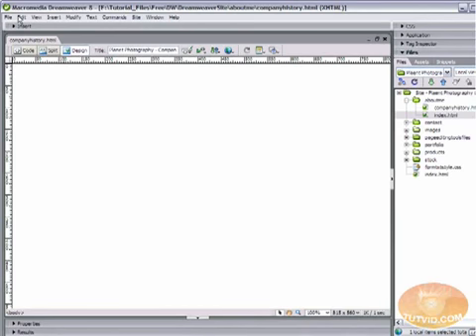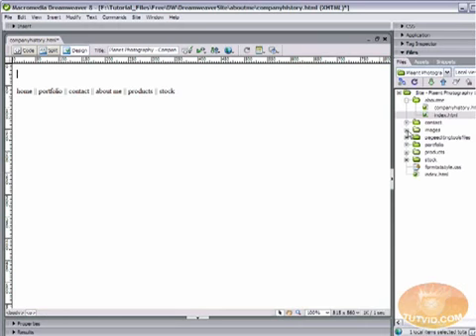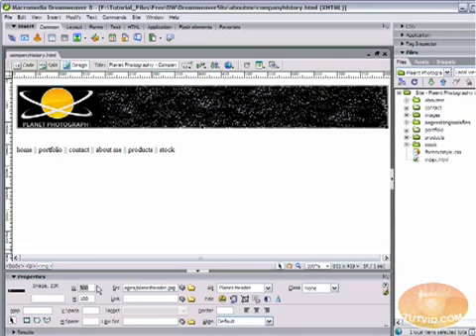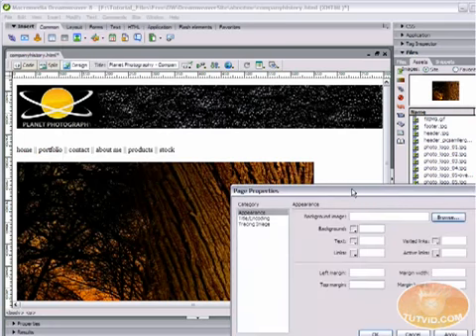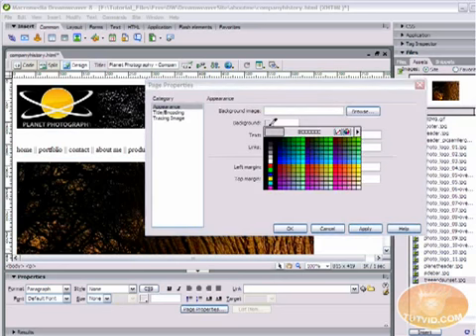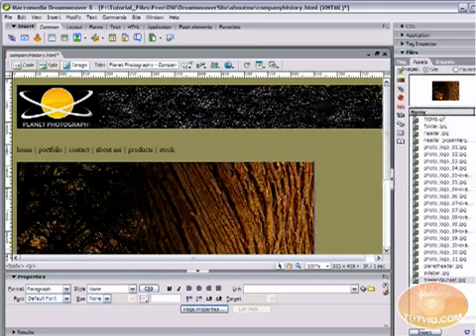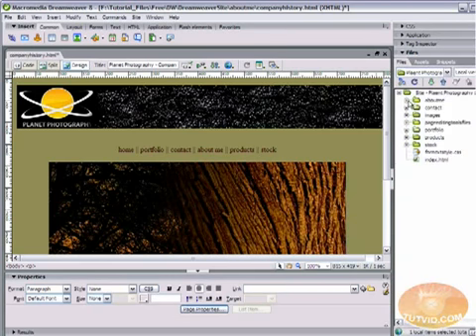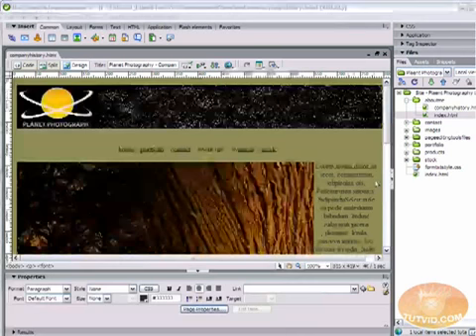Dreamweaver Tutorial Create a basic Webpage Insert Content